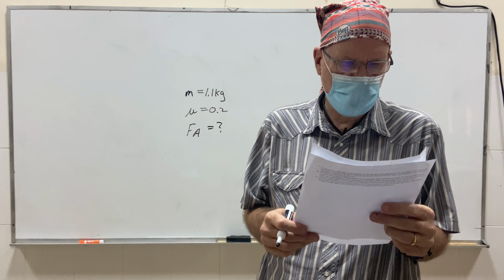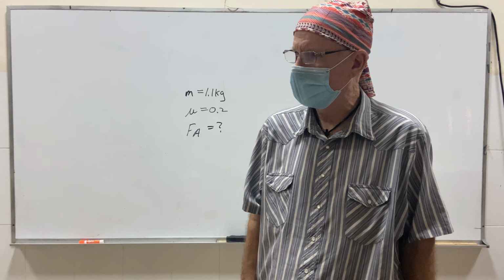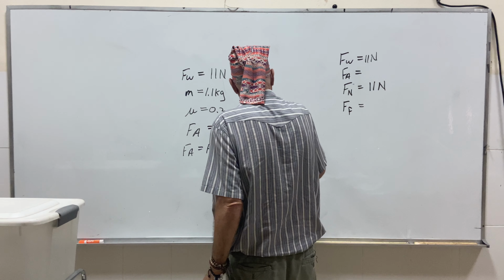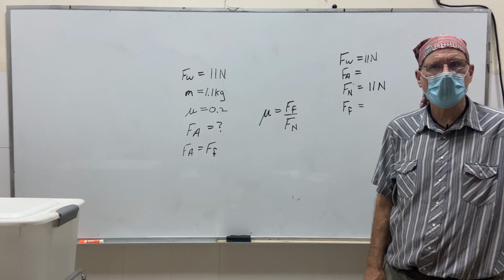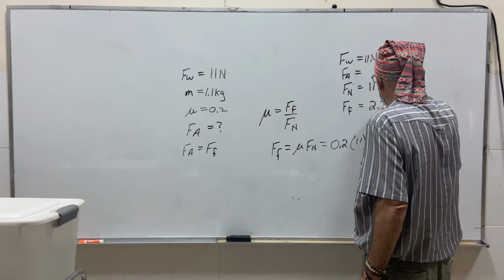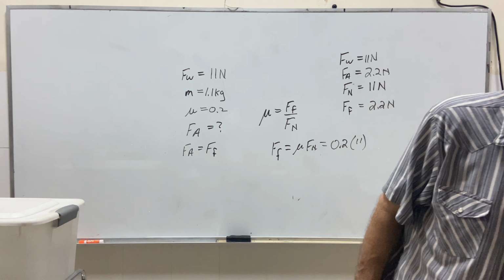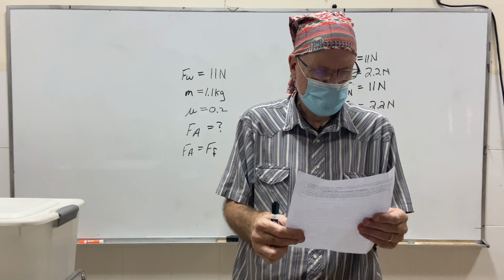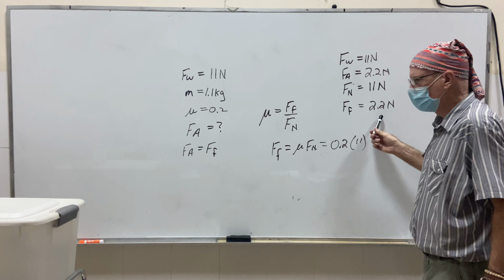Glass Tumbler, Constant Speed, Net Force, Normal and Weight Forces, and Applied Force.